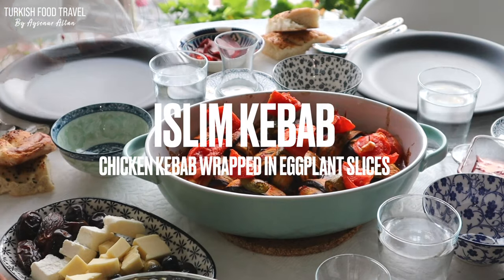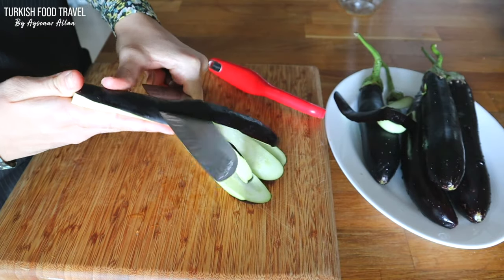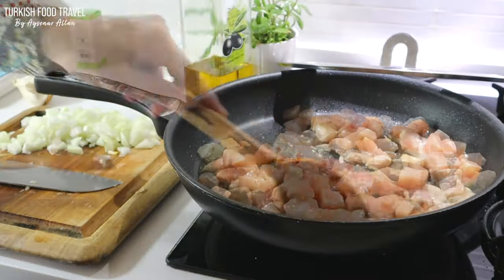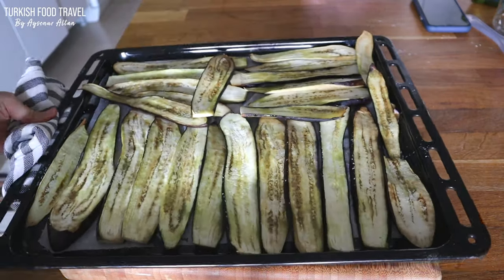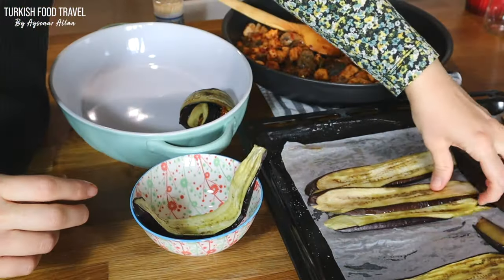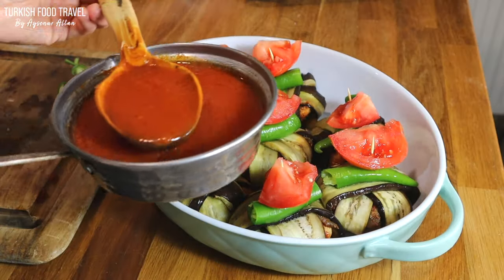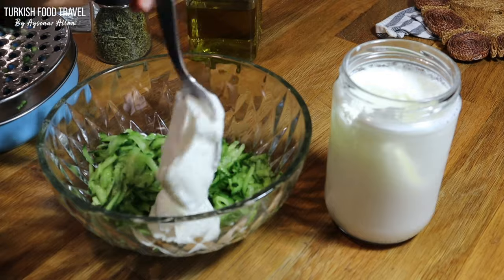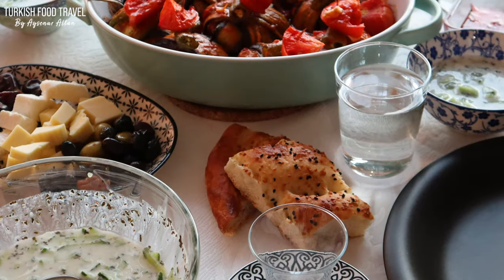Chicken Kebab Ottoman Way: Islim Kebabı - Perfect For Ramadan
In this episode, I am making a festive and elegant menu that you can proudly serve to your family and friends. Our main course is a culinary masterpiece from Ottoman cuisine "islim kebabı" chicken kebab wrapped in thinly sliced eggplants, promising full of flavor.
I will complete the menu with rice pudding sutlac and cacık cold cucumber and yogurt side dish.
Let's dive into this feast together, making memories that last beyond Ramadan."I am making kebab with chicken and vegetables. An elegant dish from Ottoman cuisine. It is perfect for iftar or dinner menu for your family and friends.
complete dinner menu with 5 dishes: Borek, Beyti kofte kebab, green beans in olive oil, bulgur pilav and strawberry ice cream.

Ingredients For Chicken Islim Kebab:
5 preferably thin long eggplants (If you have thick you can cut again after you fry or bake to make it thinner for bundling)
salt and olive oil to drizzle over eggplant
baking paper (you can fry the eggplant slices which is traditional and even more delicious. Baking is a healthier, lighter option)
1 big chicken breast (about 400gr.)
1 big onion
3 sweet green peppers
a handful of mushrooms (about 100gr.)
2-3 cloves of garlic
2 medium-size ripened tomatoes or tomato puree (about 4 tbsp)
salt, red pepper flakes, black pepper to season
To garnish:
1-2 tomatoes
2-3 green peppers
toothpicks

For the Cacık: (Yogurt, cucumber & mint cold drink)
1 big or 2-3 medium-size cucumbers
about 2 cups yogurt
1 tsp dried mint
salt
water
ice cubes (optional)
chopped dill (optional but makes it even more fresh and delicious)